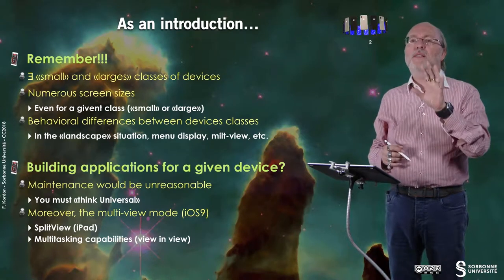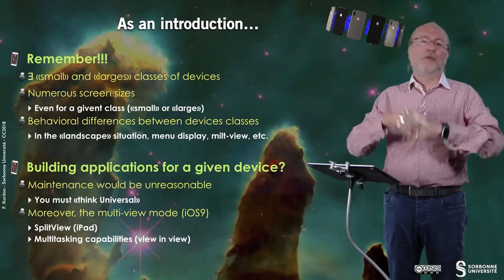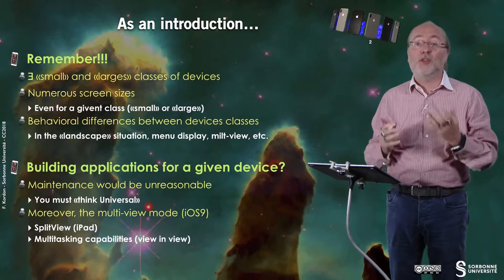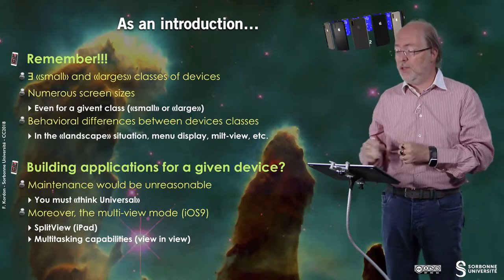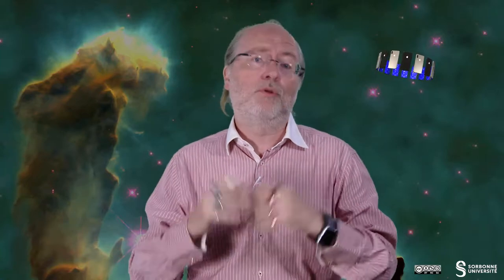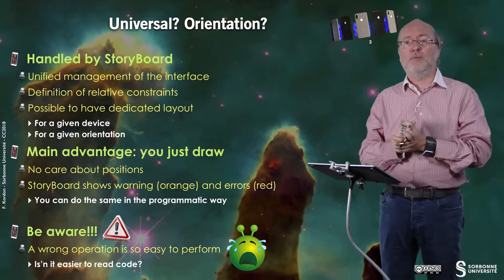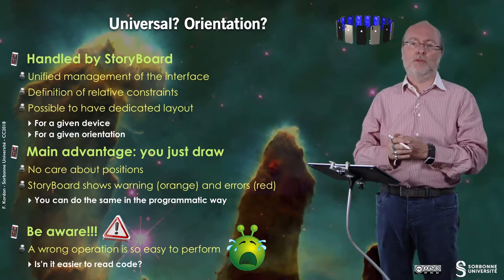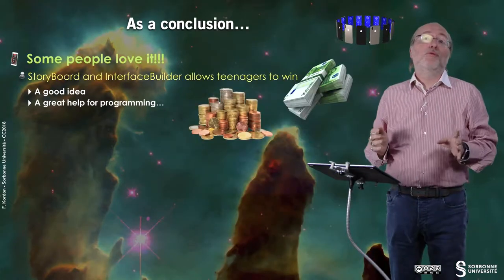014 — Device orientations & universal applications